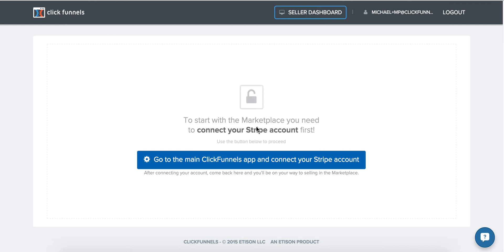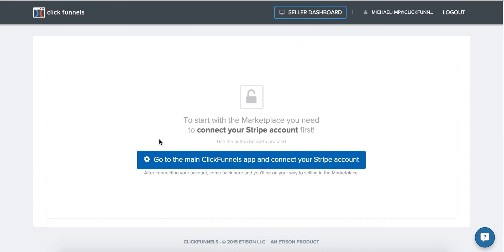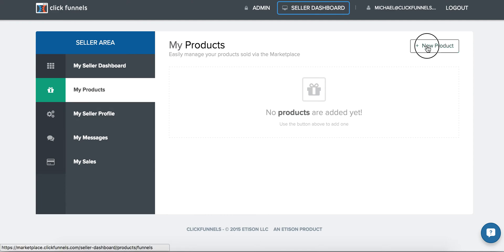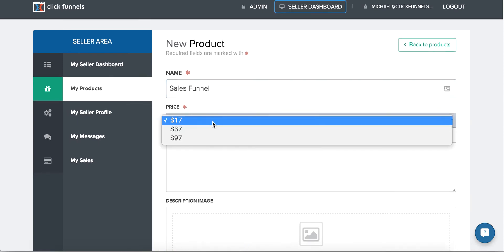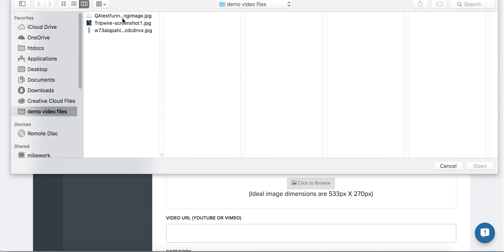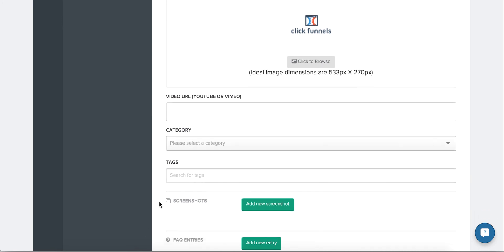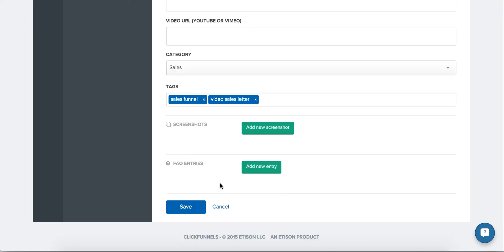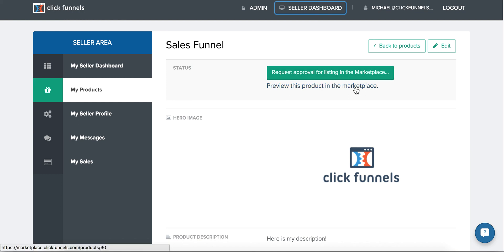How To Become A Marketplace Seller and Add Your First Funnel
Learn how to sell your funnels in the ClickFunnels Marketplace. The marketplace allows you the opportunity to earn income by building templates for other ClickFunnels users. For a detailed walkthrough please click on the link to the full article in the ClickFunnels Help Center found below.

Start building your first sales funnel today!

How would you like us to hold you by the hand as you launch your first or next funnel?